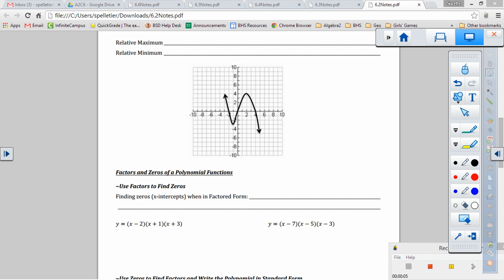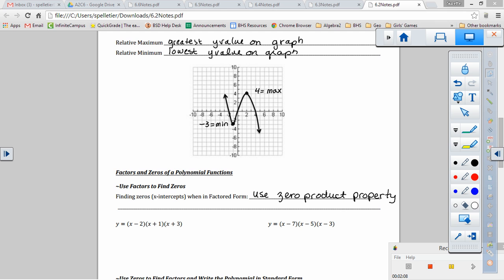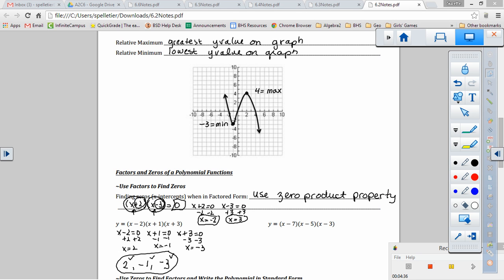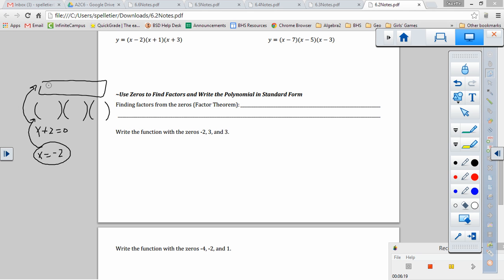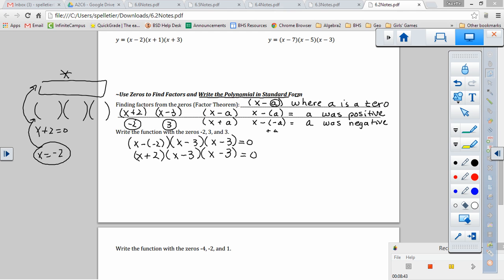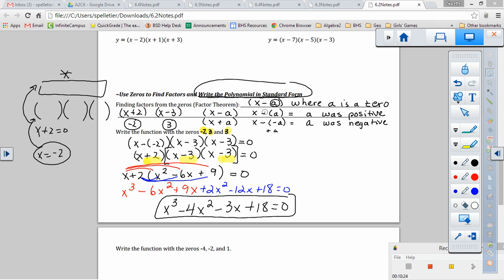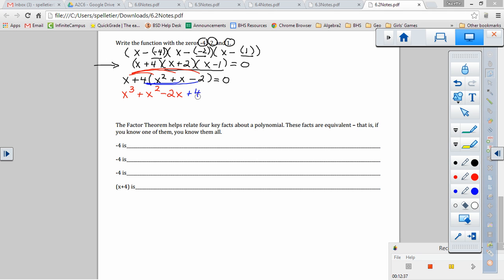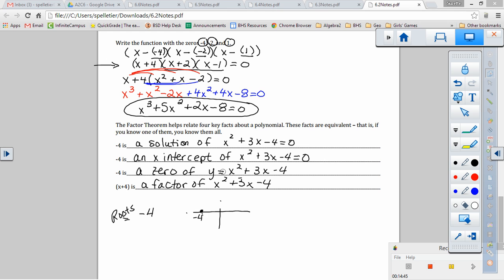6 2FactorTheorem WritingPolysFromFactors